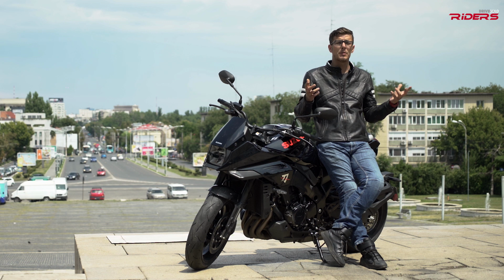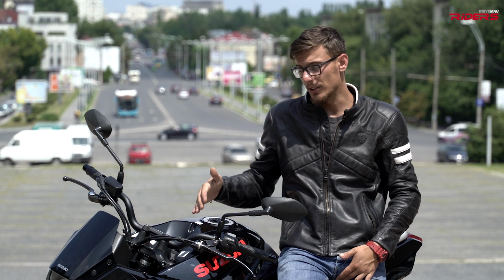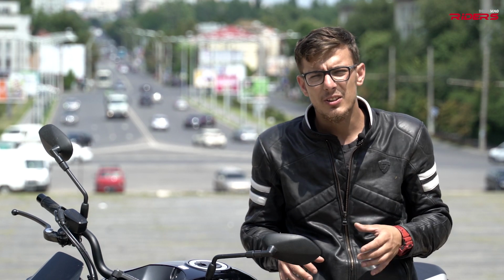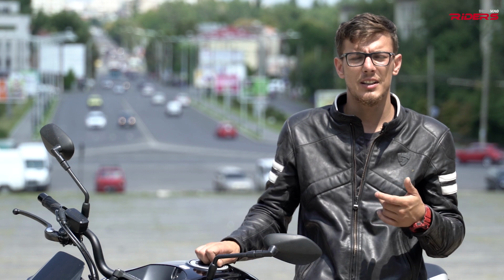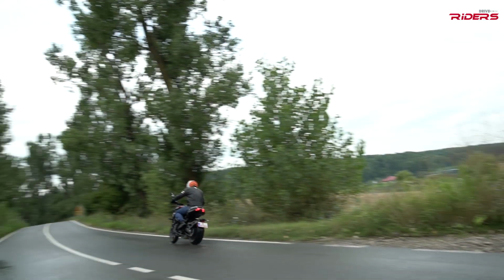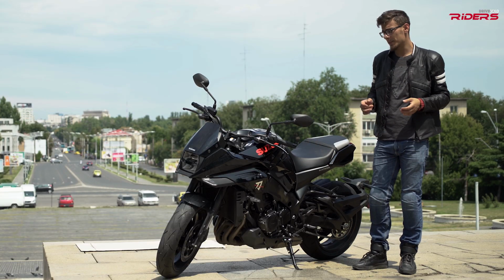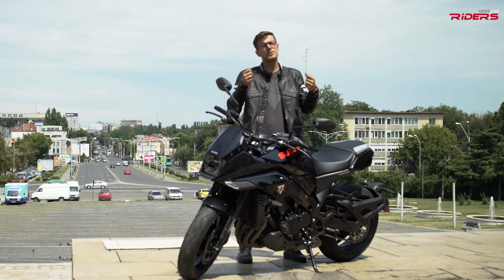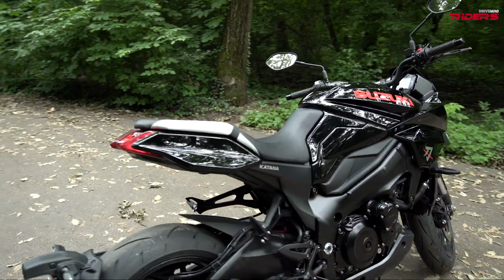2019 Suzuki Katana - Review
The Katana is back! Suzuki came up with a square-headlight, retro-themed super-naked featuring the GSX-S1000 engine and chassis. We took it out for a ride inside and outside the city to see how it rides. What do you think about this new Suzuki Katana? Does it have what it takes in the crowded supernaked world?